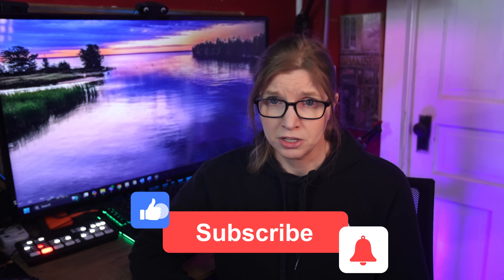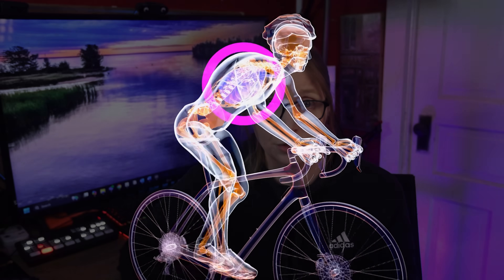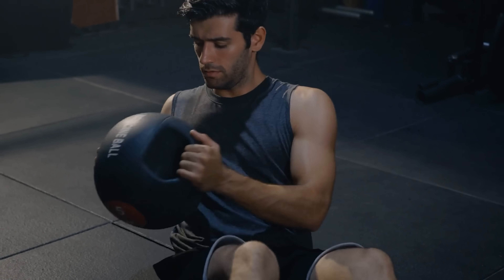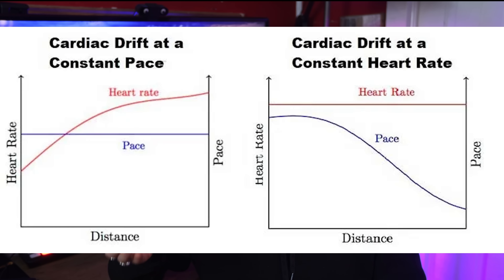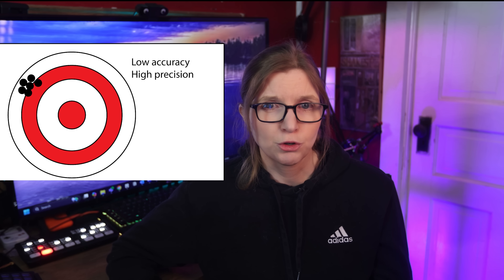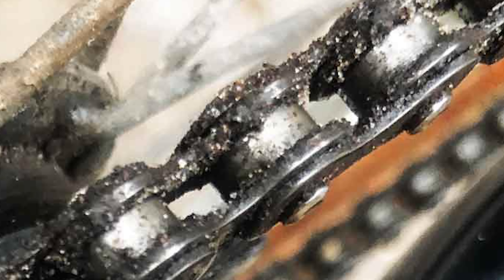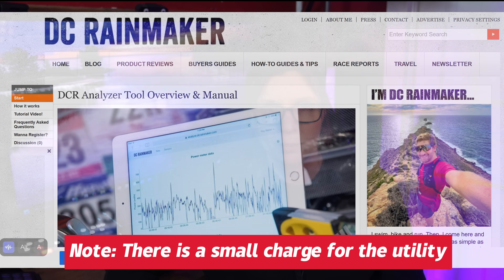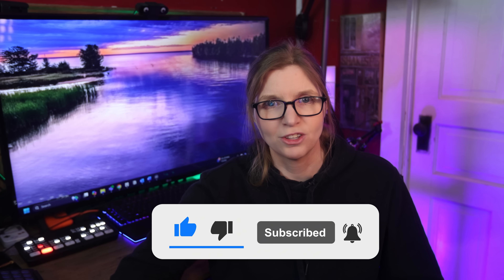Your FTP is WRONG - Here's Why!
Ever feel like a superhero on Zwift and a potato outside? You’re not alone. In this video, we break down why your indoor and outdoor power numbers are different—and no, it’s not just in your head. From muscle recruitment and cooling differences to trainer accuracy and power meter calibration, we’re digging into all the reasons your watts might be gaslighting you.

Whether you're training for a race, chasing a new FTP, or just trying to make sense of your power data, this is the deep dive you've been waiting for. I’ll walk you through the real reasons behind your power discrepancies, what you can (and can’t) do about them, and how to train smarter across both environments.

✅ Why your smart trainer might be lying to you
✅ The impact of muscle fatigue indoors
✅ How cooling affects indoor performance
✅ Accuracy vs. precision in power meters
✅ How to calibrate like a pro
✅ Which FTP number you should actually trust

Spoiler: It’s not always the bigger one.

0:00 Teddy
0:25 Intro
1:24 Your Body Betrays You
5:20 Getting Cooked, Literally
9:00 Gear Sucks